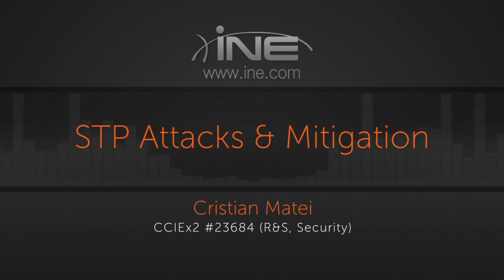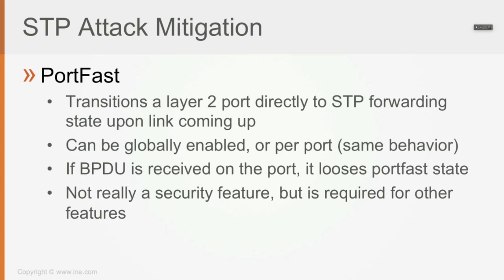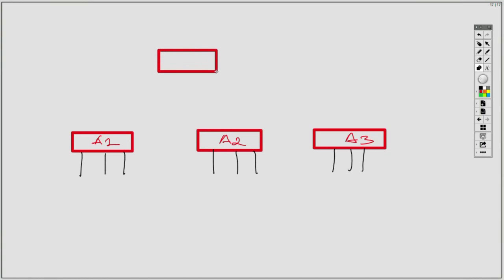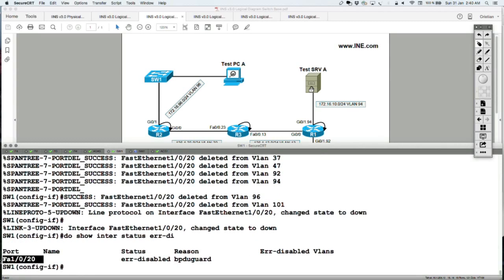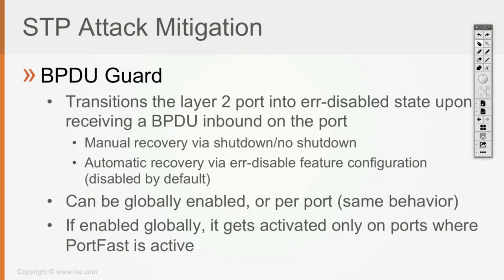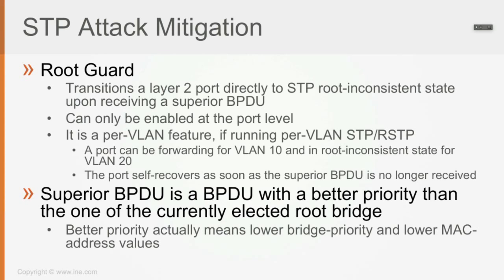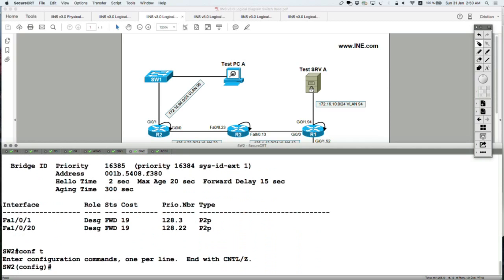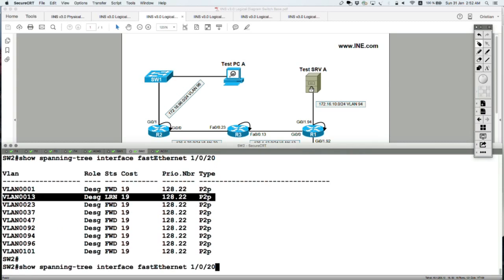97 STP Attacks & Mitigation (CCNA SEC 210-260)